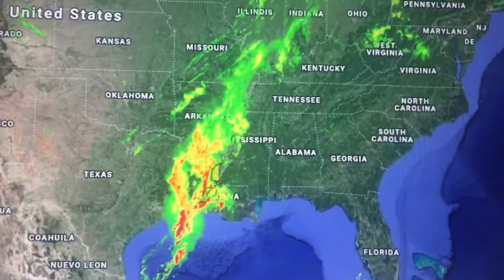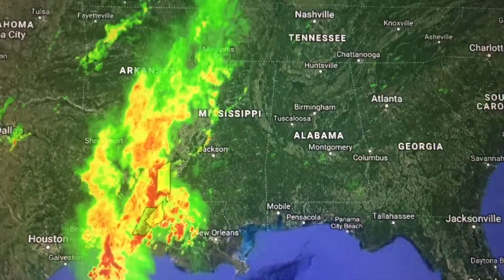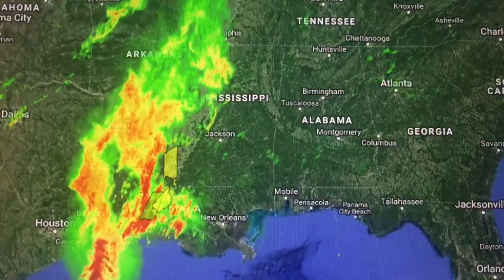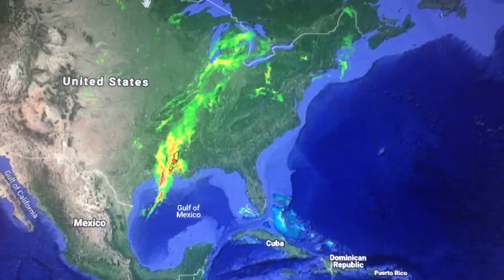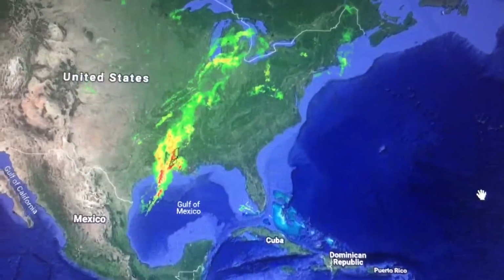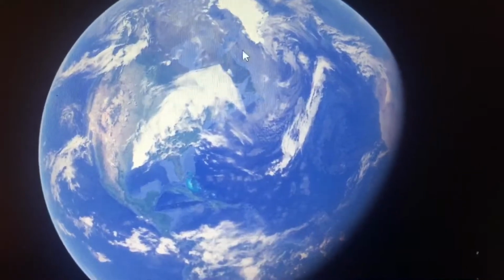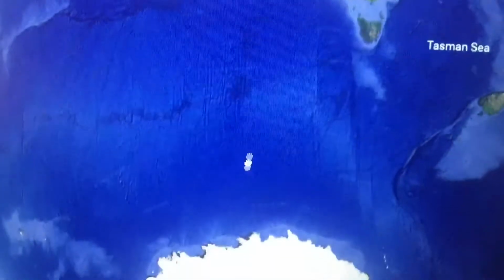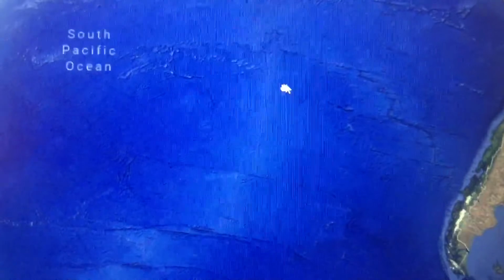Mind of a Heretic - Scarred Planet, Saturn Sun, Expanded Earth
These thoughts are my own. The storm map footage is from 4-18-19. On 4-17-19, a wicked storm merged over Texas/Oklahoma from the north (cold) and south (hot), spinning around as the system combined and continued its path toward the east. The records of past catastrophic storms are left across the earths surface in plain site and modern day storms trace the minerals left behind which were organized by plasma discharge into the geological record we see today.

Use your own eyes and zoom in and out of google earth yourself - explore and question.

If you disagree with anything I say, teach me. I’m an open book and do not hold all the answers. I’m comparing all those before me and appreciate your input too!